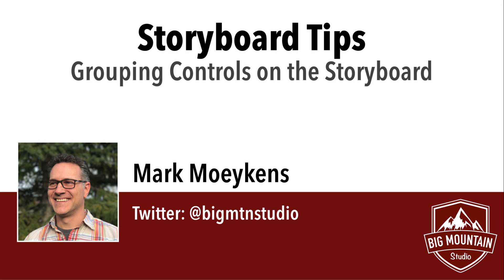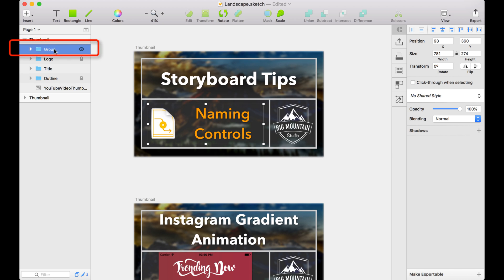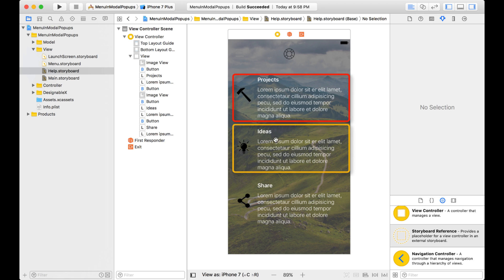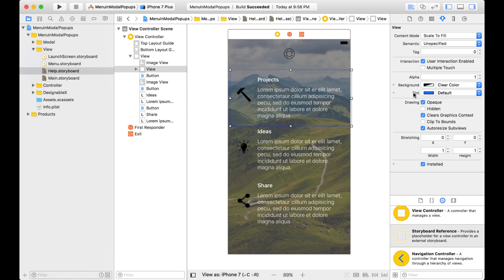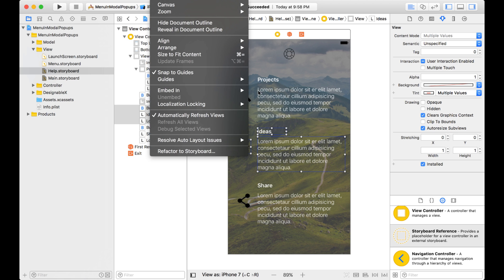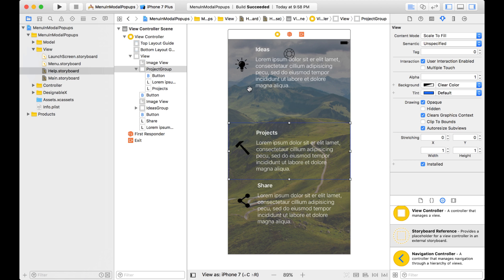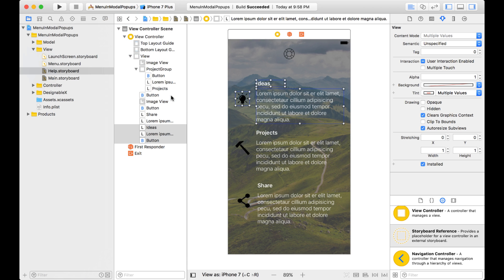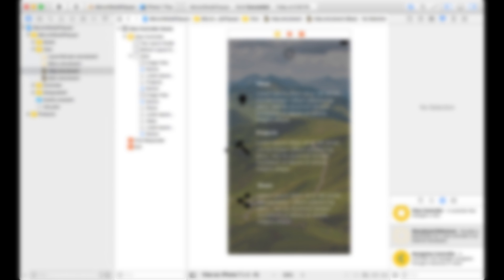Storyboard Tips - Grouping Controls (iOS, Xcode)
In almost all design applications the ability to group objects exists. Well it also exists in Xcode on Storyboards. Learn how to organize and gain better control over the controls on your storyboard.

New in Xcode 10 is the ability to group controls with OR without the margin. They give you 2 choices now. Thanks, Apple!